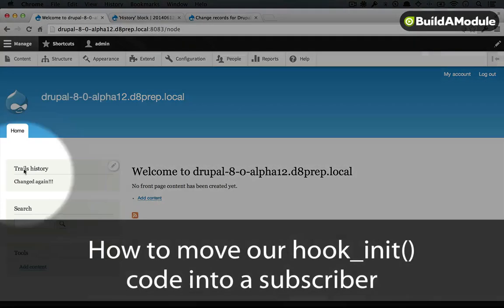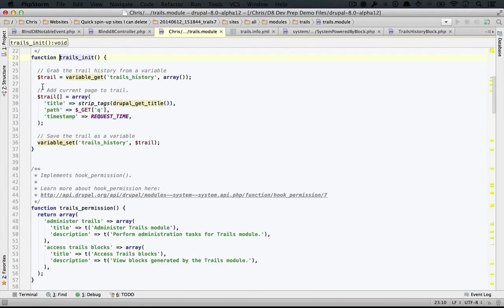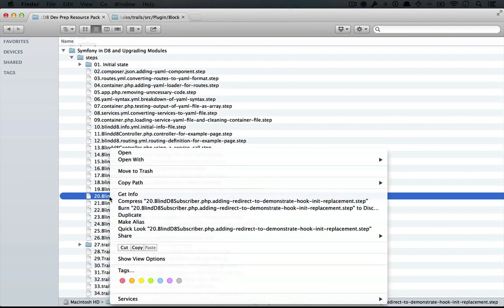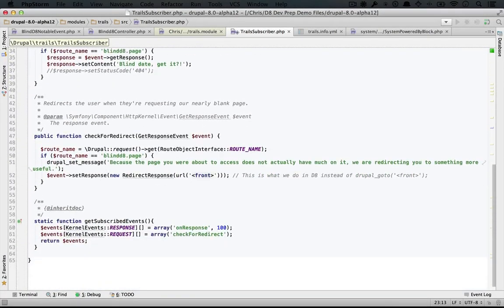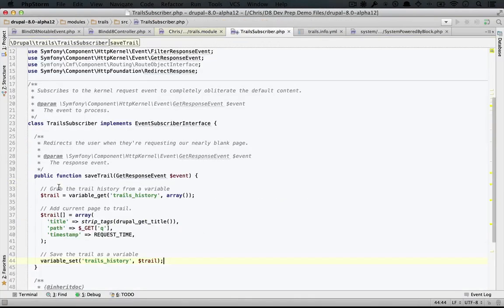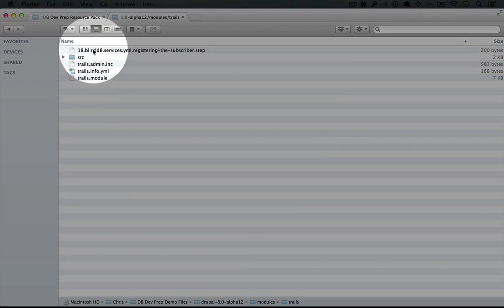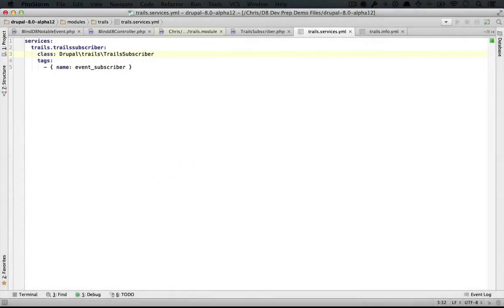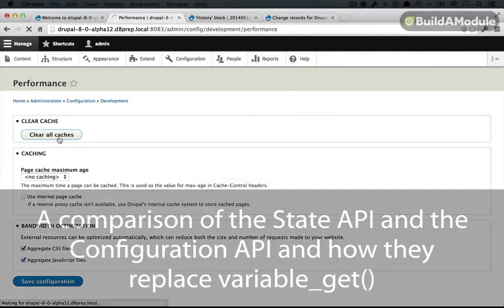194. How to move our hook_init() code into a subscriber